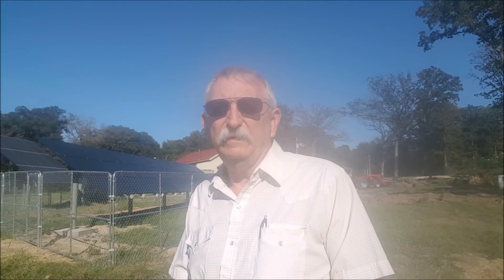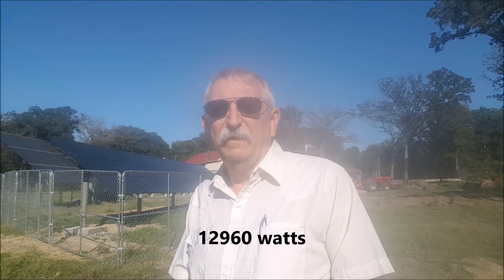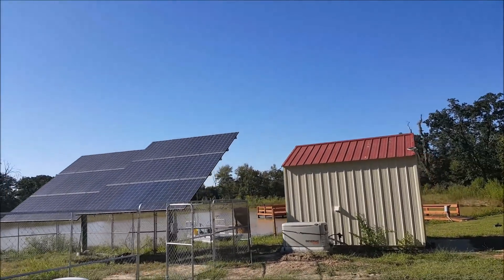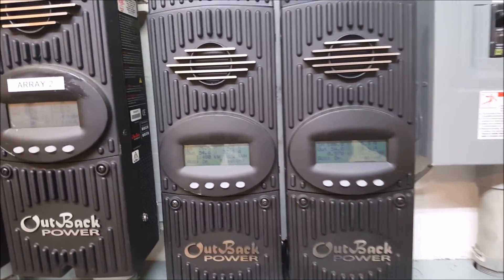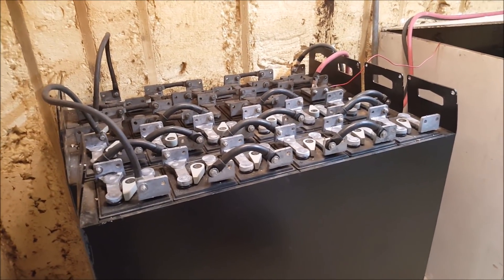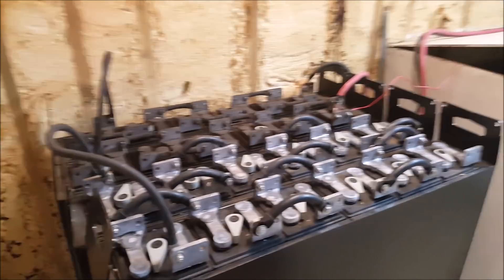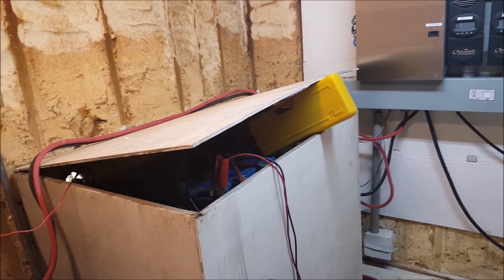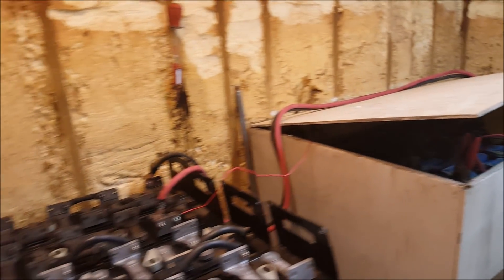Video 16 - Installing An Additional 24 Solar Panels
After moving into our new off grid home in May, 2017, we realized that 24 panels with a capacity of 6.2 KW was not enough.  So we designed and ordered 24 more panels with an additional capacity of 6.7 KW.  Most of the equipment arrived soon but the custom made mounts didn't arrive until August.  This video shows my wife and I installing these additional panels.